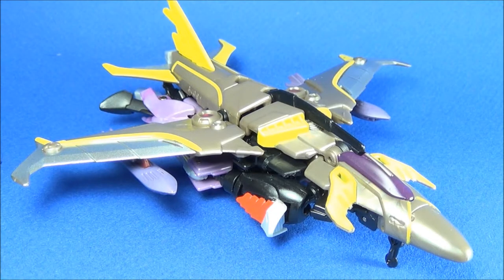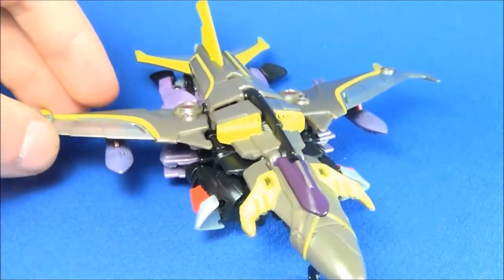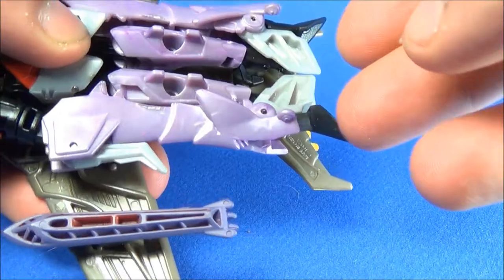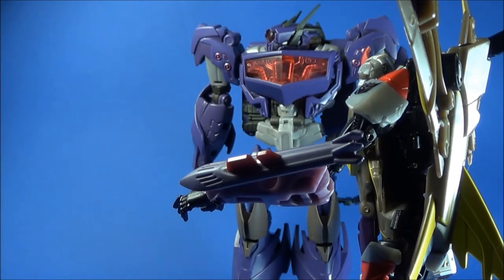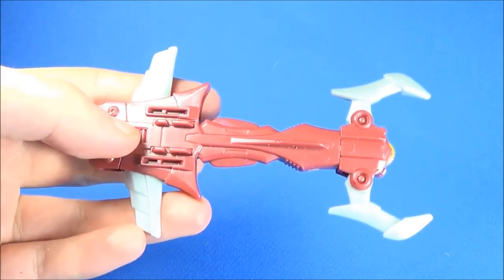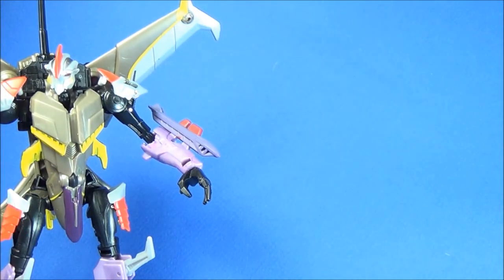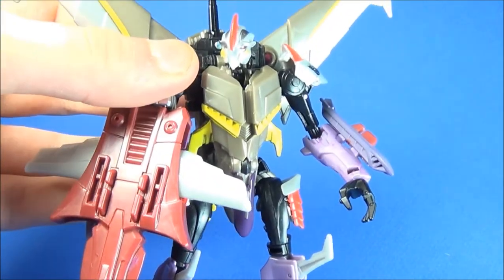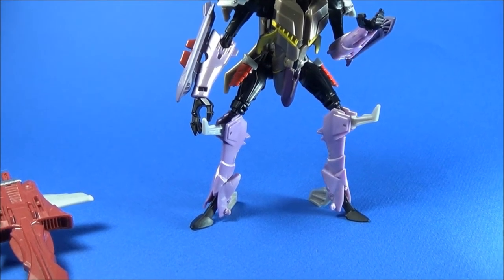TRANSFORMERS: Prime Beast Hunters STARSCREAM Canadia' Reviewer Ep.84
The scheming Decepticon second-in-command Starscream looks forward to the day both the Autobots and Megatron are out of his way!

Random Shout Outs
AvengingTragedy
ZatsugiReviews

Contest details:
Listen up, I'm holding a Contest as a draw for anyone entering in Canada or United States of America. This is what you have to do to get in. 1st Watch the 10 Episodes of the Canadia' Reviewer starting with Transformers Generations Fall of Cybertron Ultra Magnus. See the 10 letters that will appear on your screen and be said. Afterwards send in all the Letters as a Personal Message to my Youtube

Rule 1. You can only enter once, However. You can complete the puzzle (Puzzle is made up of two words) and you can get a Second chance to win.

Rule 2. Do not comment for the answer till all 10 letters are revealed, also do NOT PM me all the words seperately.

Rule 3. All entries must be PM's and must be sent to TFanPage101 on Youtube, no acceptions.